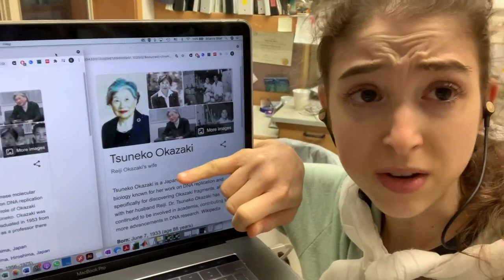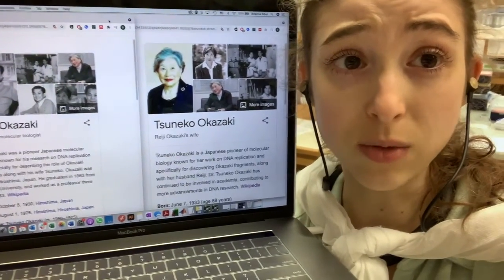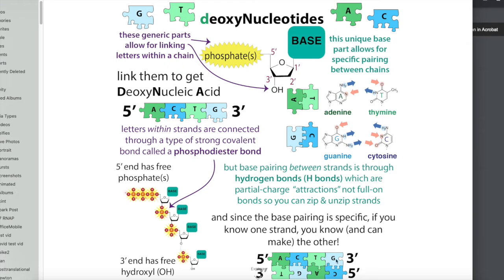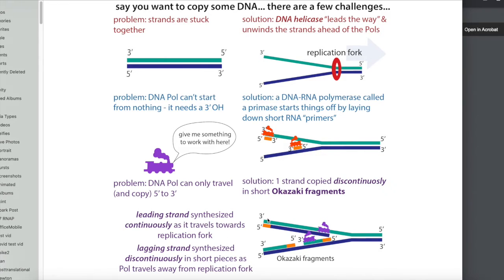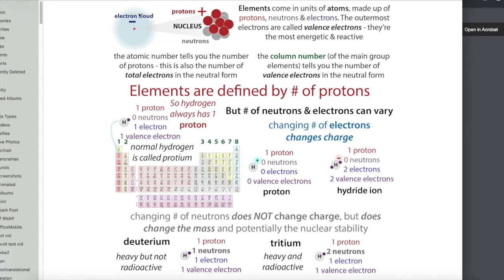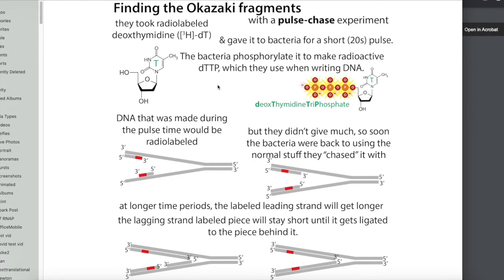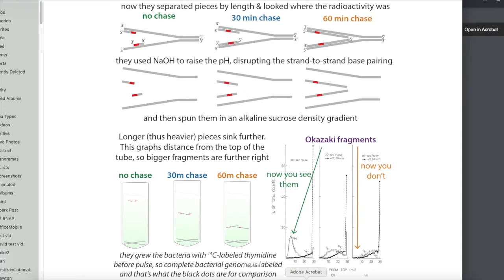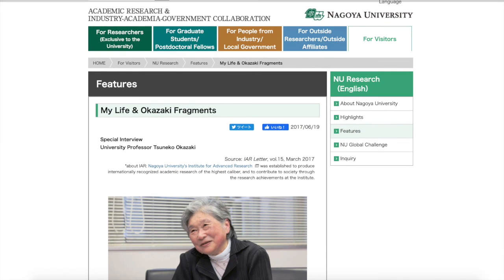Tsuneko Okazaki & Okazaki fragments - how did she & Reiji find them?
Tsuneko Okazaki, together with her husband Reiji, discovered “Okazaki fragments” – short stretches of DNA that are formed during DNA replication (copying DNA before cells divide so that each gets a copy). After his tragic early death she continued THEIR work & made more key contributions like discovering the RNA primers that get laid down in the process. Tsuneko bucked gender norms and is an advocate for female scientists so, when I saw that Google shows her described her as a wife is so infuriating… So I made a video to tell you more about how she is WAY more than that and deserves to be recognized first and foremost as an incredible scientist.

The two strands of double-stranded DNA go in opposite directions, but the DNA copying machinery can only go in one direction. So how is the second strand replicated? The Okazaki’s proposed a “discontinuous growth” mechanism whereby the second strand (aka the lagging strand) is made in small pieces that are later joined together. And, working at Japan’s Nagoya University, they found the evidence to prove it. These pieces were named in their honor by Rollin Hotchkiss during a meeting here at Cold Spring Harbor Laboratory (CSHL) in 1968. ⠀
Tsuneko and her husband made a great team, but he passed away from leukemia in 1975. Tsuneko bucked gender norms and continued their work, making numerous other contributions including discovering the RNA primers that serve as “start stations” for the copying machinery. And she has “paid it forward,” advocating for women in science as well as for lower education costs (she even paid the way through graduate school for one student out of her own pocket).  ⠀
In this video I tell you more about Tsuneko and their groundbreaking discoveries that provided insight into how DNA replication occurs (and also some of what we now know after further experiments done based off of their crucial findings).

I strongly encourage you to read Tsuneko’s own inspirational words, published in an interview by Nagoya University (the photo of her is from there too).

And please remember Tsuneko Okazaki as the amazing scientist she is.